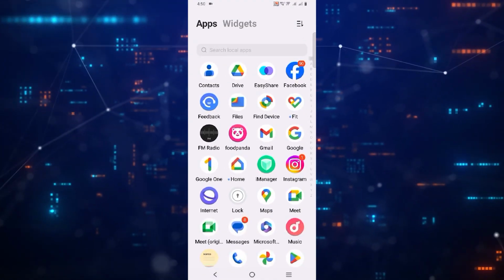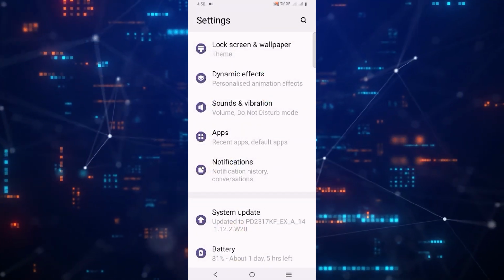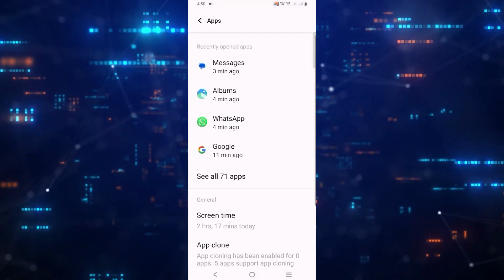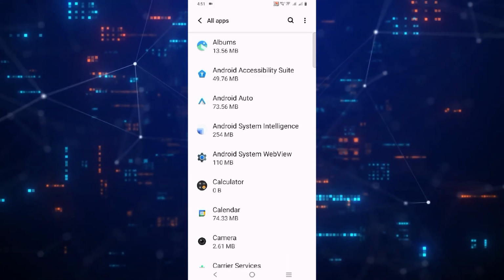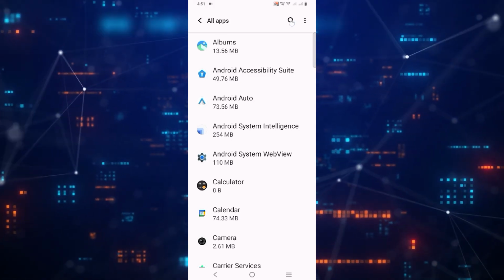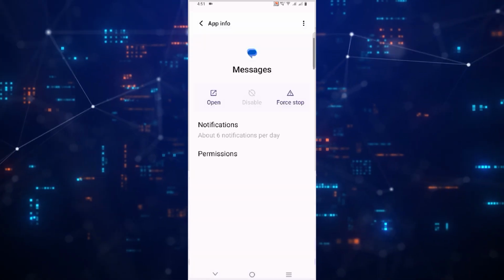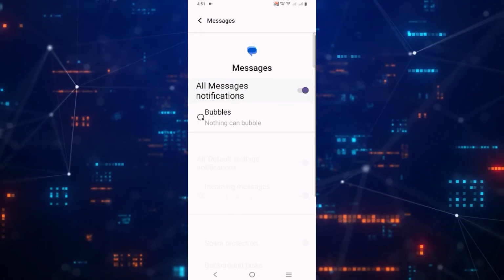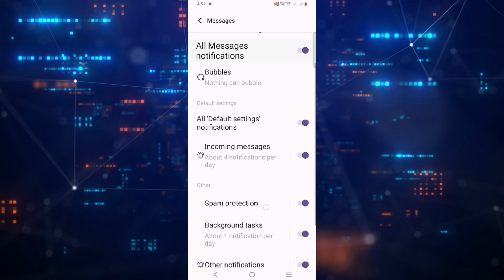How To Turn Off Text Message Notifications On Android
In this short tutorial, we will show you how to turn off text message notifications on your Android device. Text message notifications can sometimes be distracting and interruptive, but luckily, it's easy to disable them. By following the simple steps in the video, you can regain control over your notifications and enjoy uninterrupted phone usage.